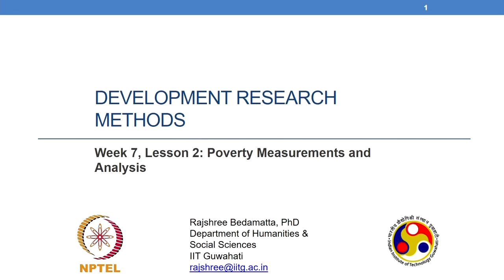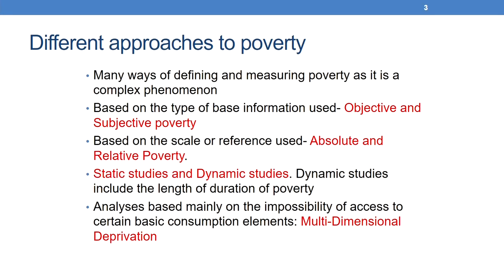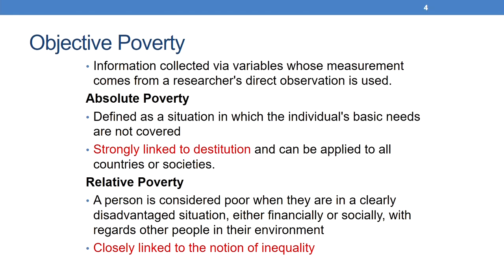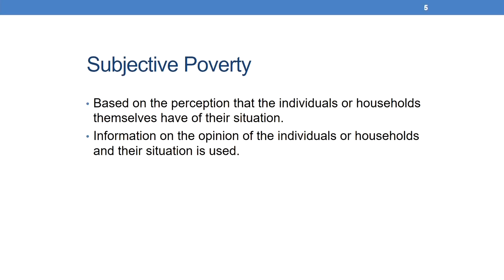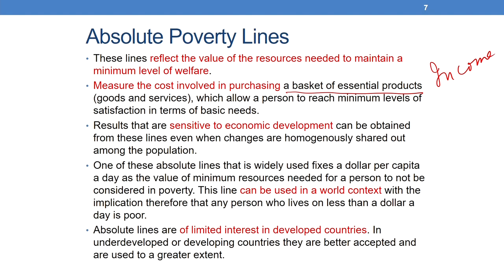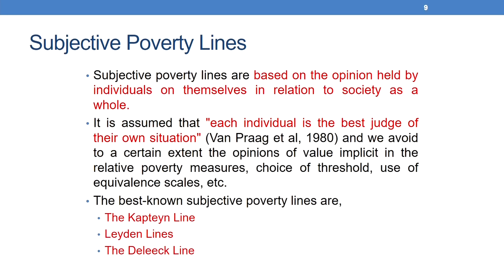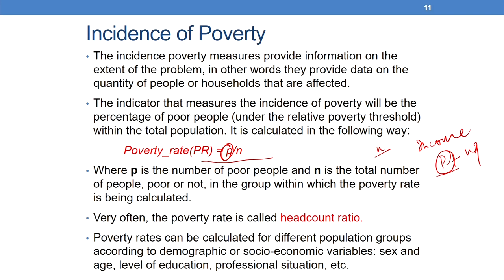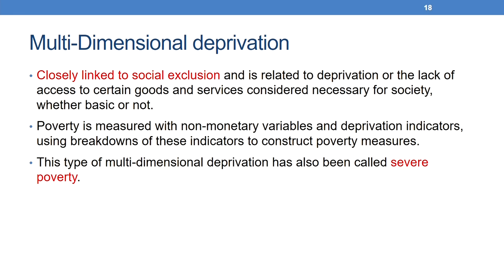Lec 21: Poverty Measures and Analysis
Development Research Methods

IIT Guwahati